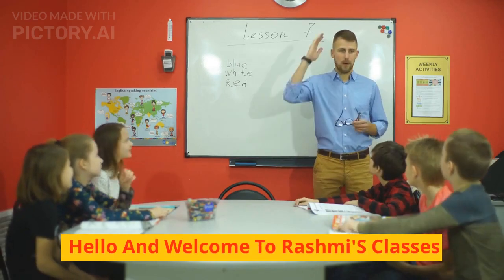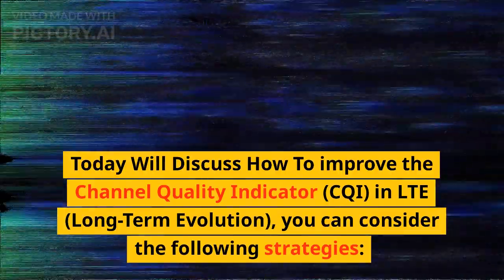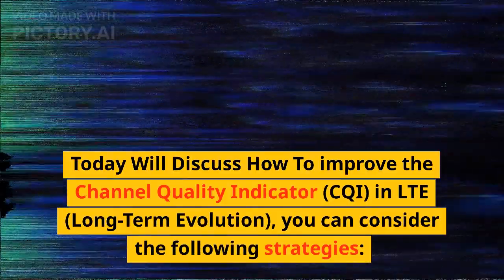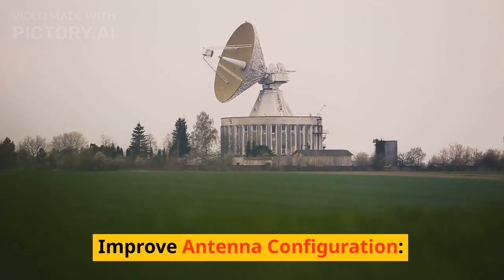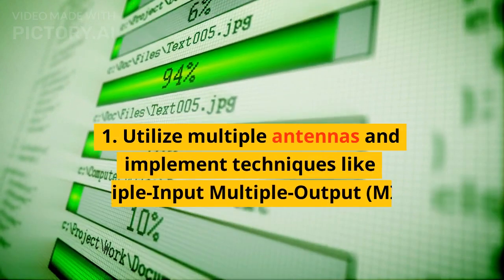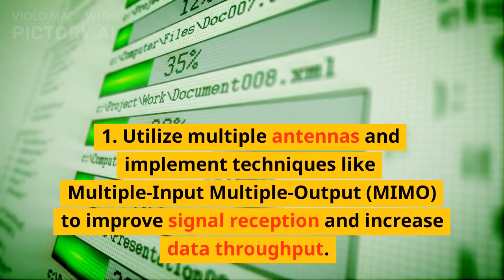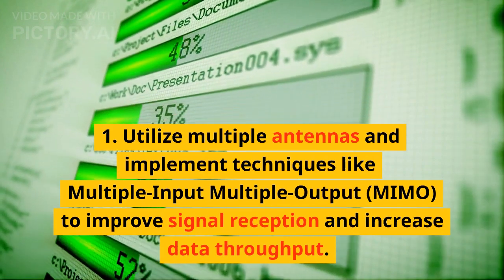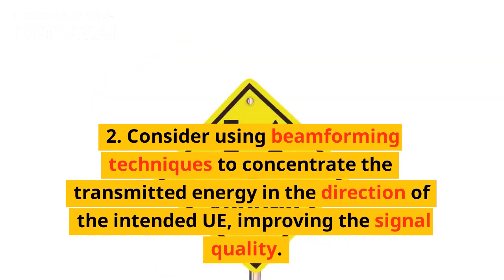How to improve CQI IN LTE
how to improve LTE IN LTE by different parameter and optimization